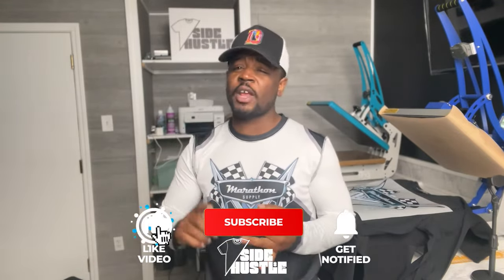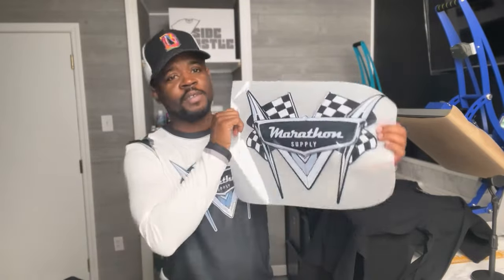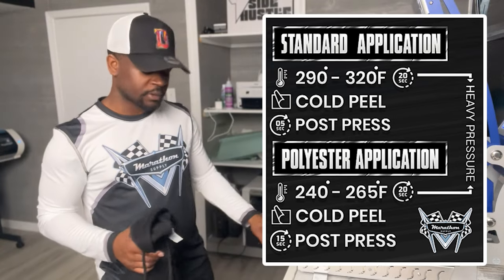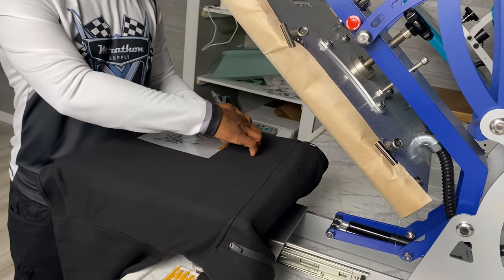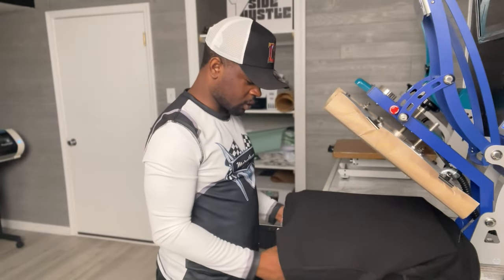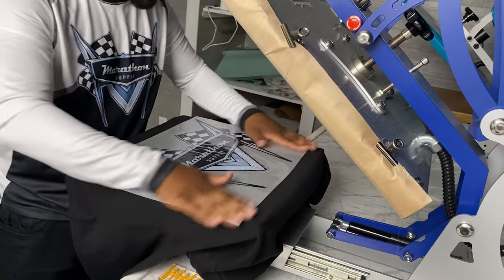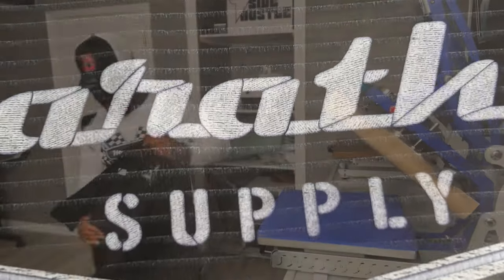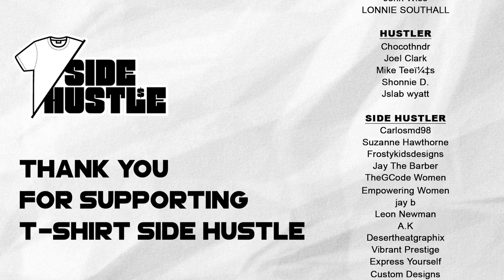DTF Printings Latest Trend… Faux Embroidery! 🤔🤗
SUPPORT & FOLLOW THE CHANNEL

❌Supacolor
❌Pro World Inc
I am no longer affilated with ❌Supacolor or ❌Pro World Inc (Find out why

►► Design: @StanTheCreator
►► Personal: @iamStanBanks

Shipping Supplies
►► Clear Poly Bags 9x12 & 11x14